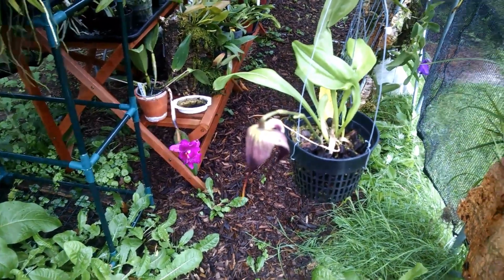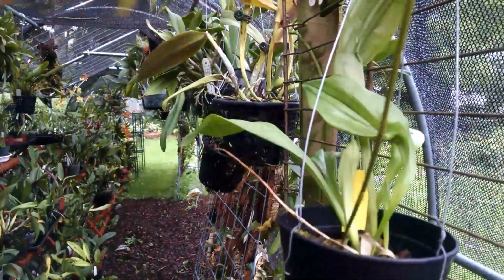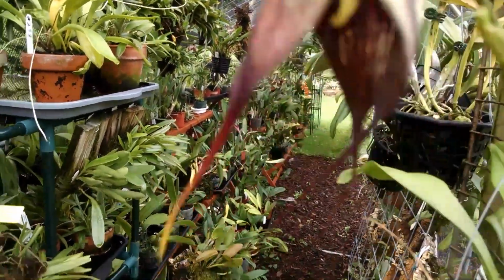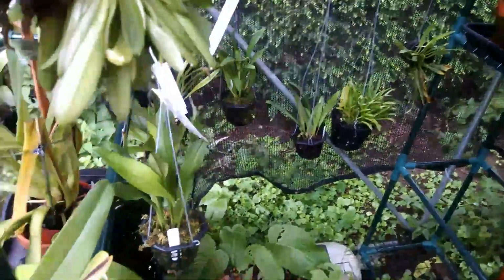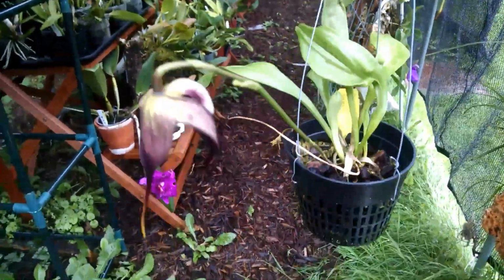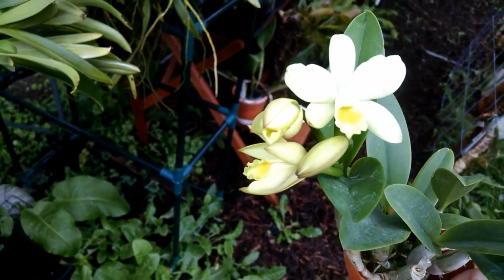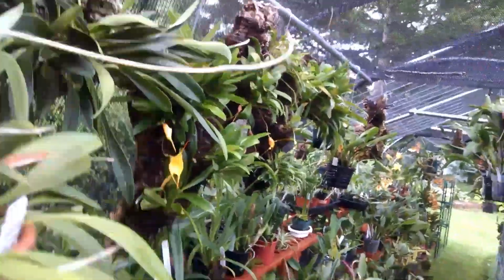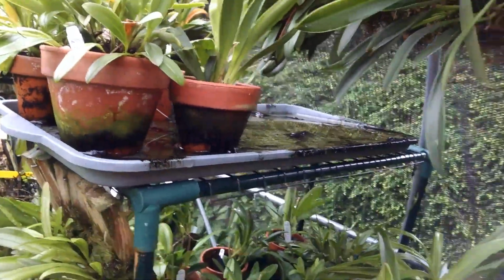The Daily Blooms June 28, 2017 should serve as Wednesday...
After a little over a weeks absence, I'm back with orchids and perennials that are in bloom! Sorry to have missed a couple but "life" intervened as well as a new 9 week old daushound female puppy as a new companion to me and Sammy! Photos later!